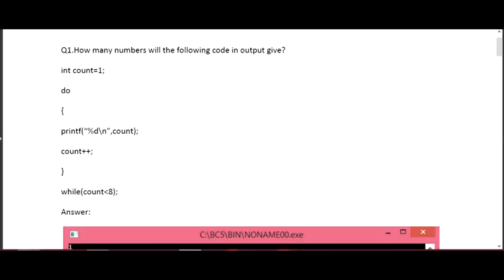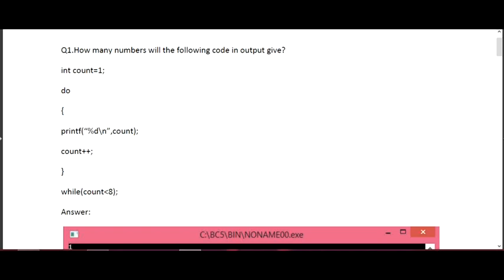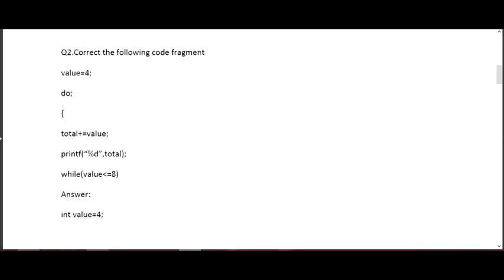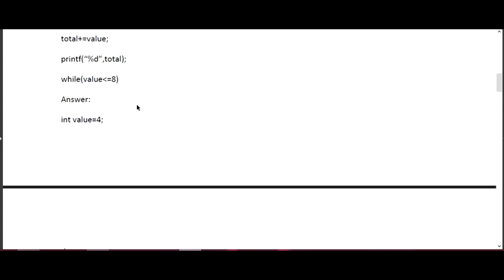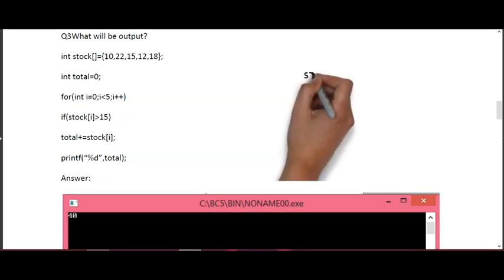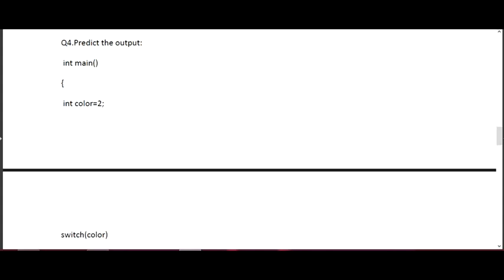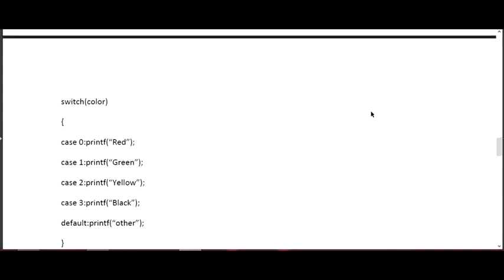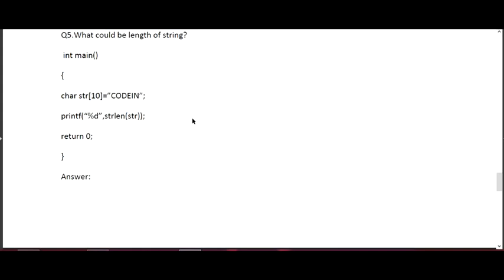How to Solve Output questions😠!!OUTPUT BASED!IMPORTANT FOR EXAM!BY CODEIN😃😃😃😃😍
In this video i.e How to solve output-based questions!How to make it work and what could be output!BCA!MCA!BY CODEIN before exam focuses on the important concepts that you can check and execute and also learn the logic and understand to be done for exam. The video focuses upon the questions that are frequently asked in exams and which you can learn it will help you clear your concept also and let you understand it easily. So do watch the video till the end. If you have not watched the previous video watch